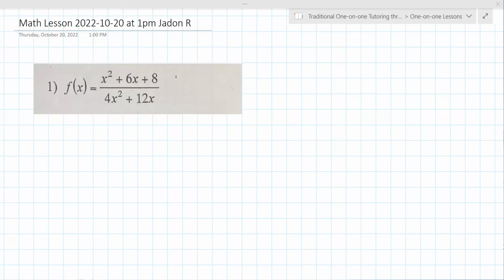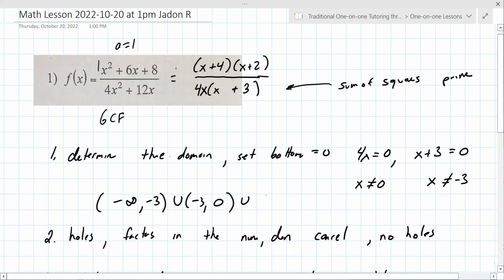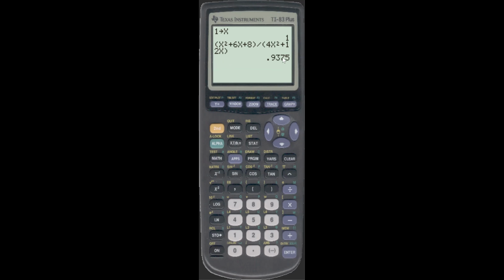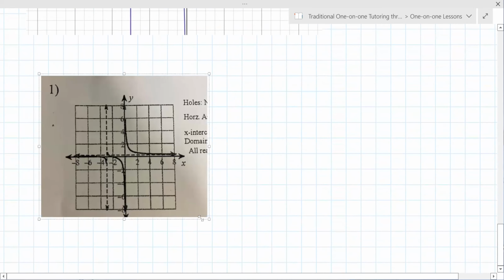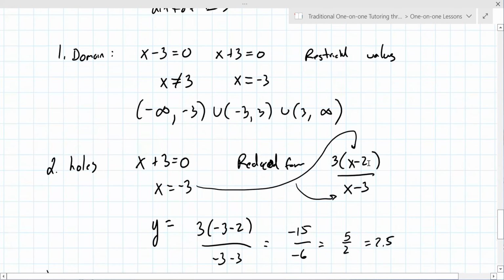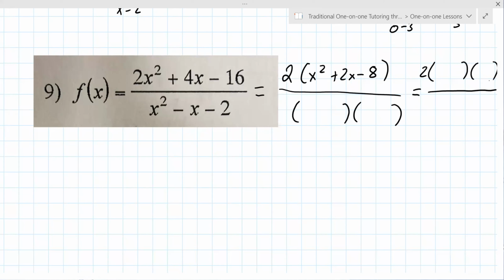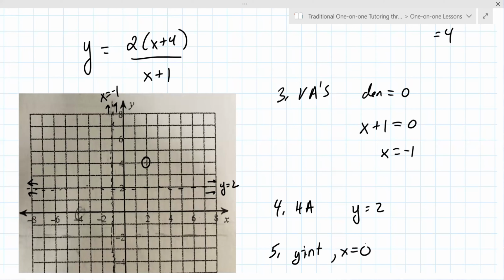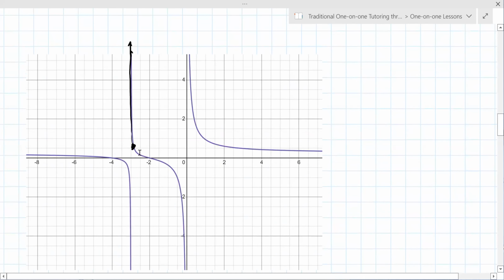High School Pre-Calculus Lesson [2022-10-20 at 1pm MST Jadon R]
This lesson focused on graphing rational functions including factoring, domain, holes, vertical asymptotes, horizontal asymptotes, x-intercepts, and y-intercepts.